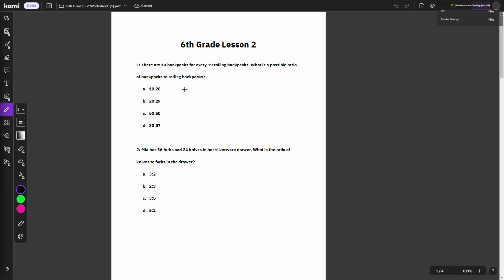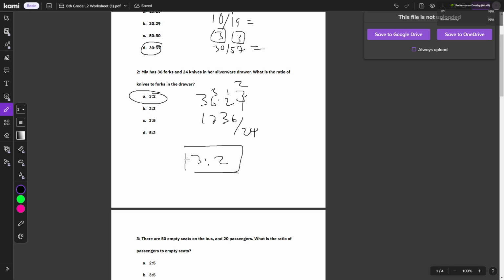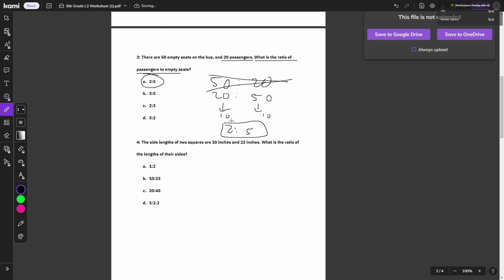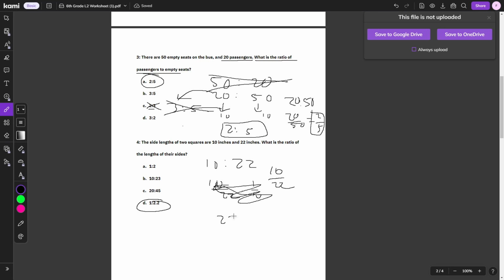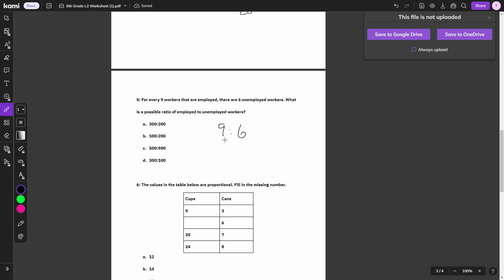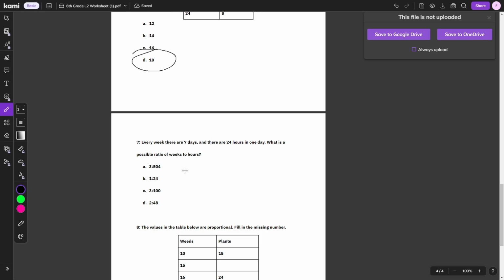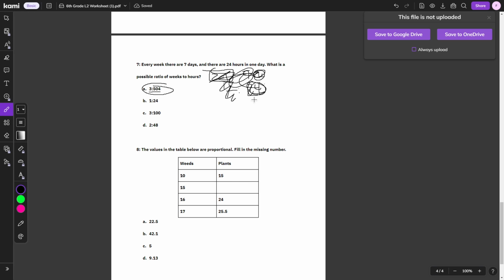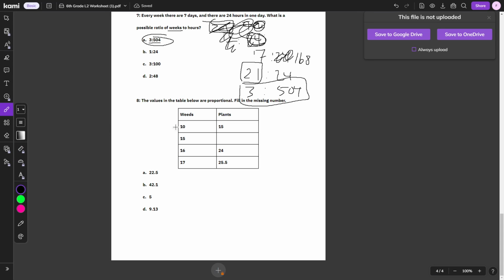G6L2 EUGENE KWON